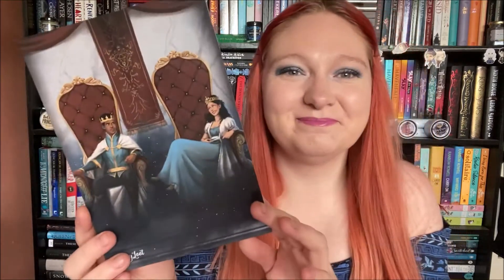Fairyloot Unboxing // July 2020 - Resilient Royals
ITEMS:
Art Print: @dominiquewesson
Candle: @inthewickoftime
Cushion Cover: @chattynora
Card Holder: @jezhawk
Magnetic Bookmarks: @isabelwriter09
Tray: @eviebookish
Tarot Cards: Katherine Britt
Author Letter Art: @faeriereverie

Please sign and share petitions and places to donate, and if you are in a position to, please donate.